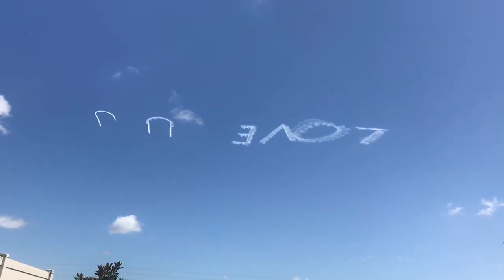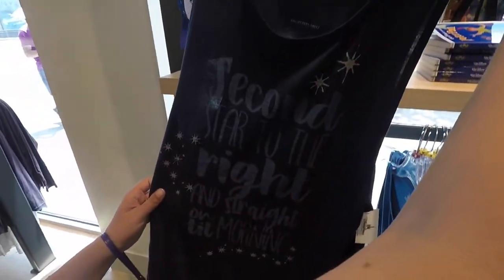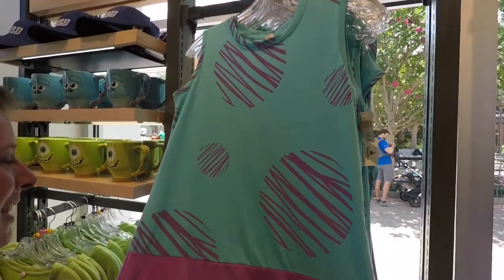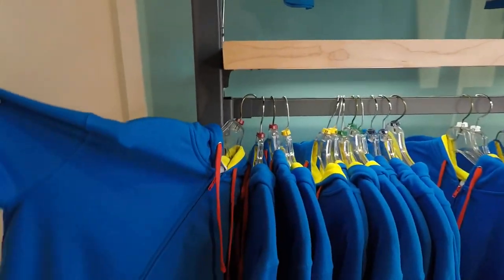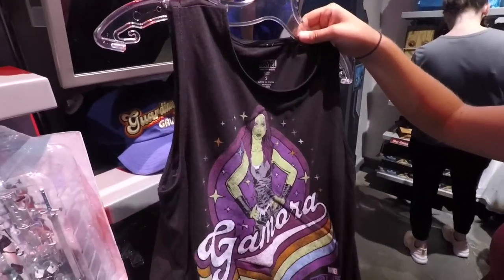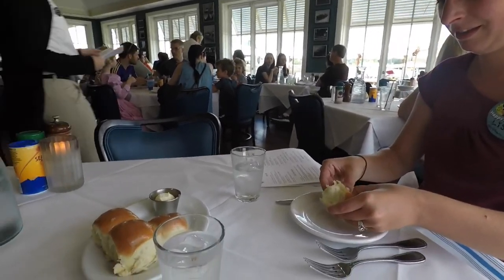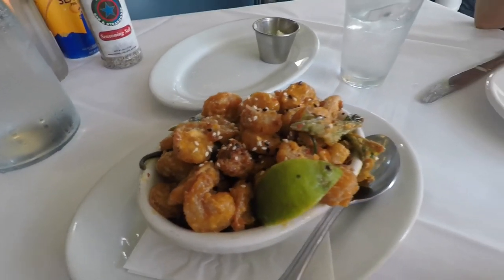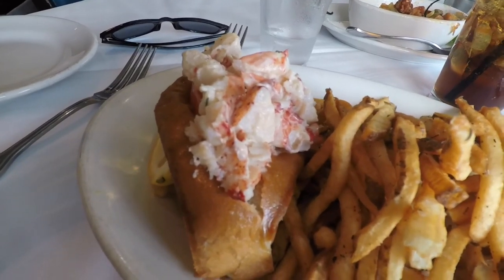The Boathouse: Disney Dining Review/New Disney Style Store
Welcome everyone! Join us at Disney Springs to celebrate Lisa’s Birthday lunch at The Boathouse. In this video we do a full Dining review on the restaurant, plus we check out the all new Disney Style store! Enjoy!